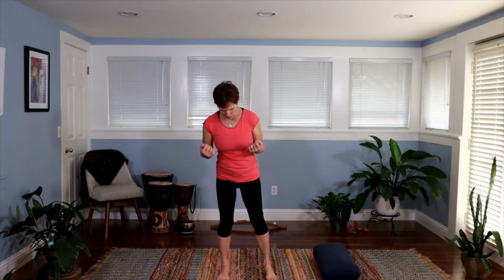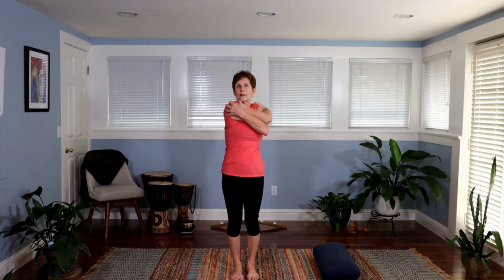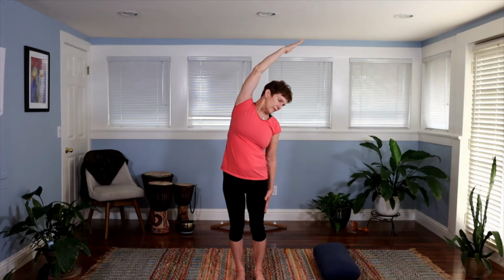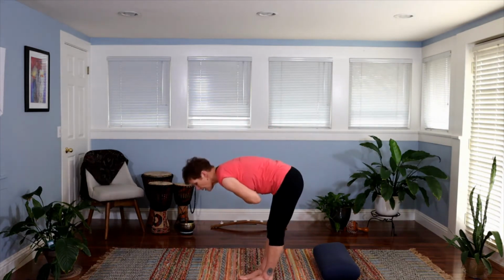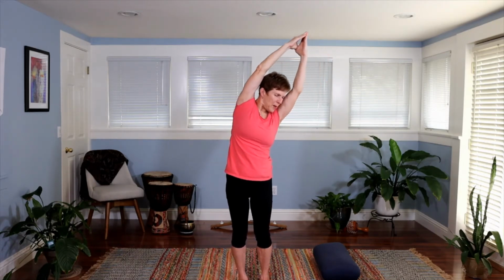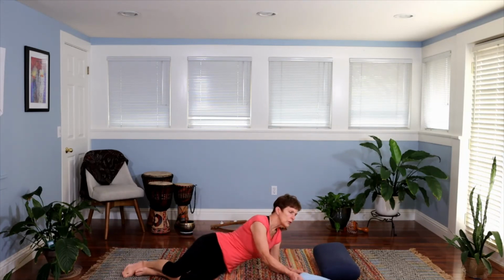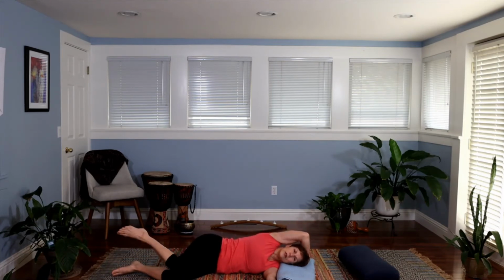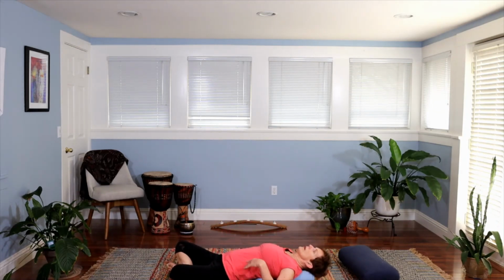Movement - Gentle Nourishing Yoga (Element Air Susan Whitaker 09232020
This is part of the yoga series focusing on the four elements of Earth, Air,  Fire and Water. This session will focus on the element of water to help discover the fluidity of your body,  feel your flexibility and uncover your the movements within your body.

Wellness Within Cancer Support Services strongly recommends that you consult with your physician before beginning any exercise program. Wellness Within Cancer Support Services is not a licensed medical care provider and represents that it has no expertise in diagnosing, examining, or treating medical conditions of any kind, or in determining the effect of any specific exercise on a medical condition.

You should not rely on this information as a substitute for, nor does it replace, professional medical advice, diagnosis, or treatment. If you have any concerns or questions about your health, you should always consult with a physician or other health-care professional. Do not disregard, avoid or delay obtaining medical or health related advice from your health-care professional because of something you may have read on this site. The use of any information provided on this site is solely at your own risk.